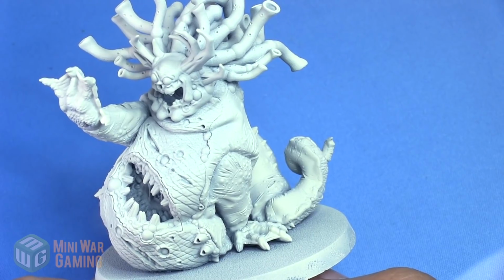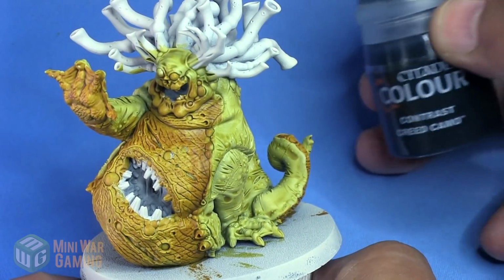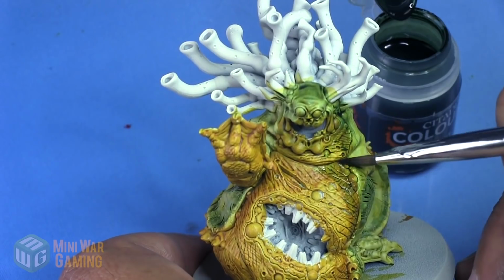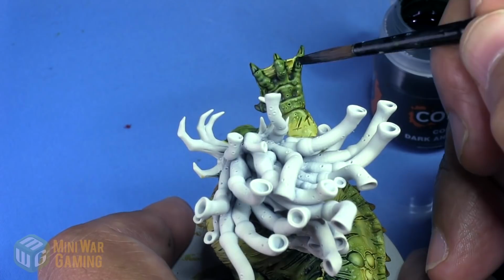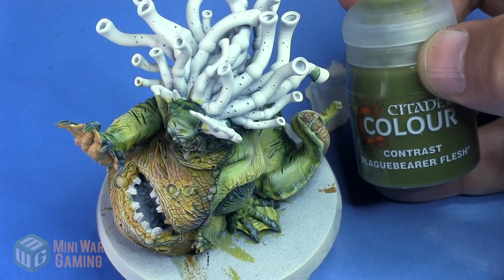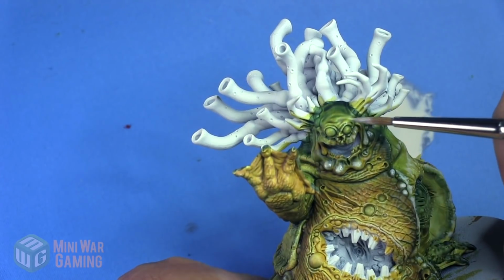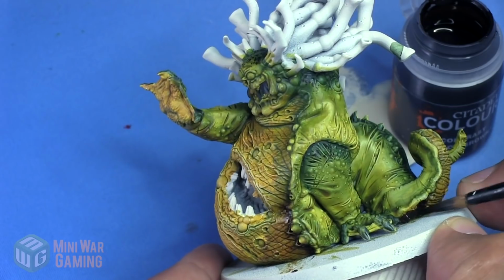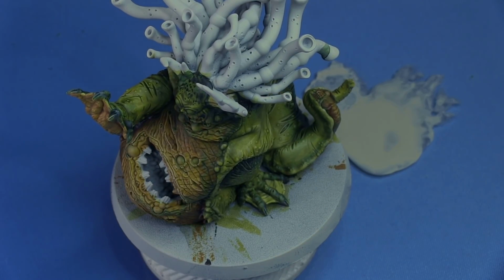Quick Tip Beast of Nurgle (flesh)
In this Quick Tip Kris begins a new little series on using the new Citadel Colour Contrast paint for a Beast of Nurgle deamon.